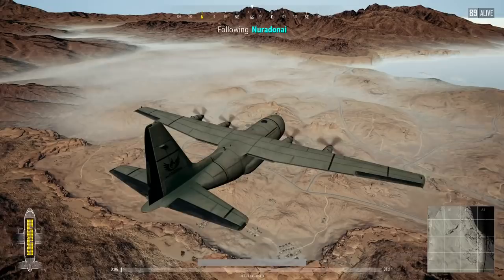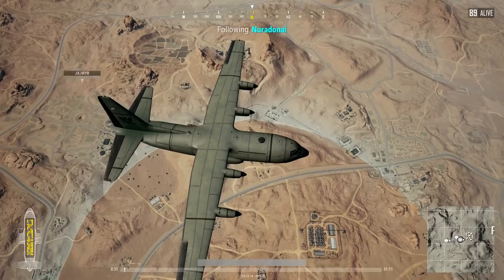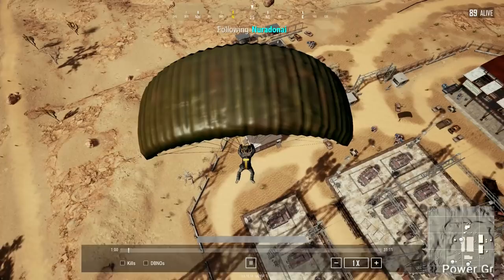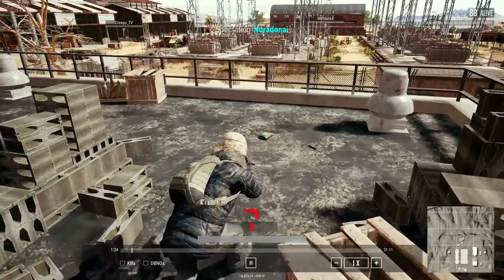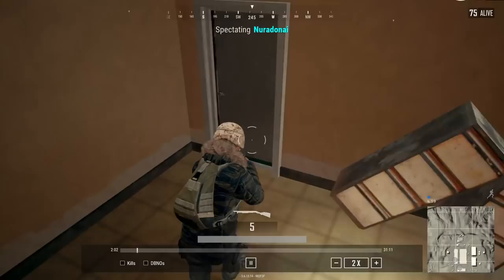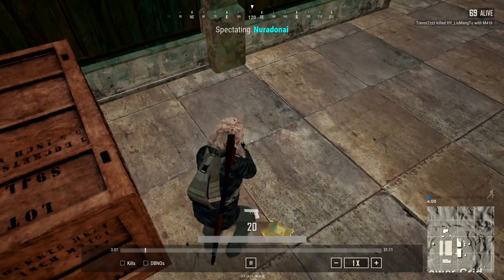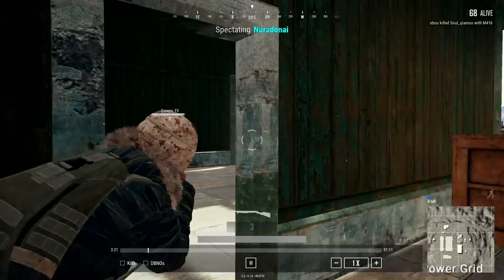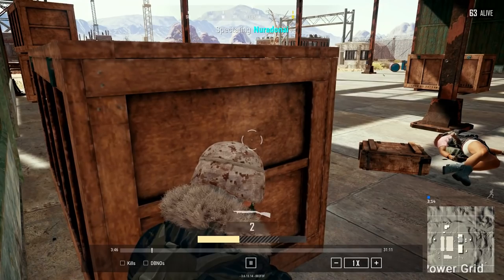Nura Strats EP1: PUBG - Strategy wins games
Playing Desert map on PlayerUnknown's Battlegrounds and discussing top strategies for securing those chicken dinners